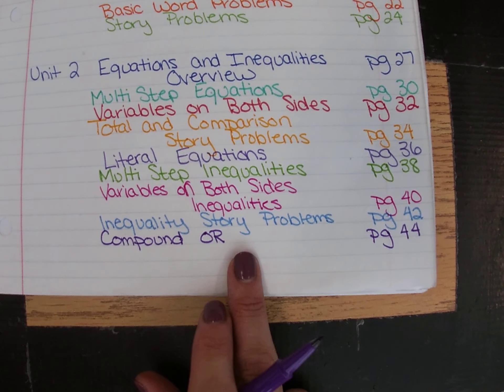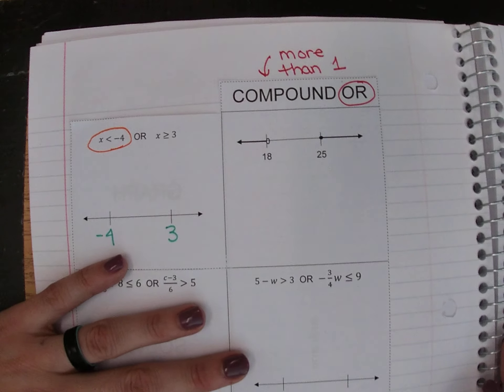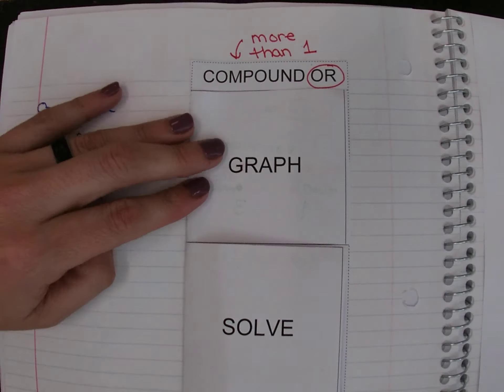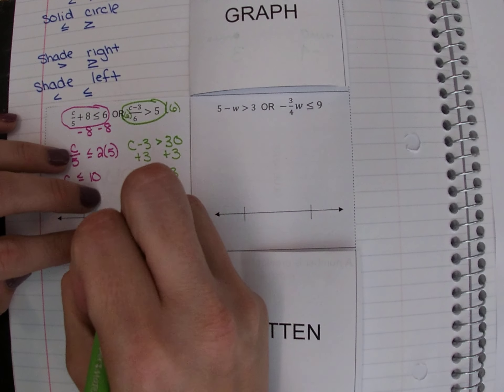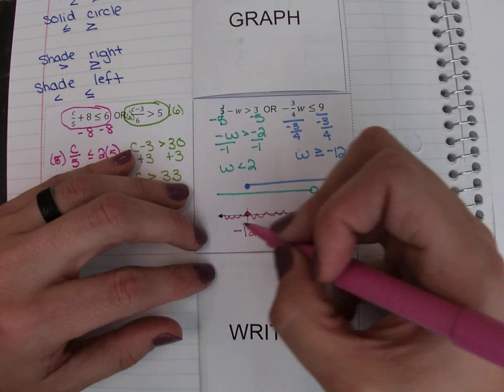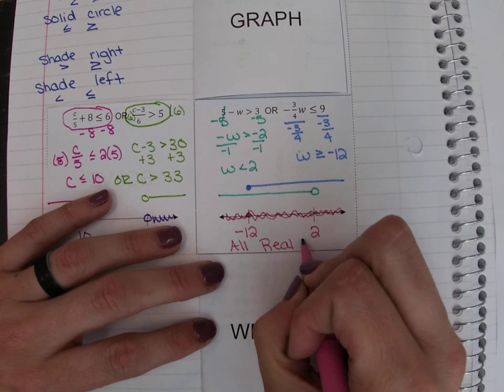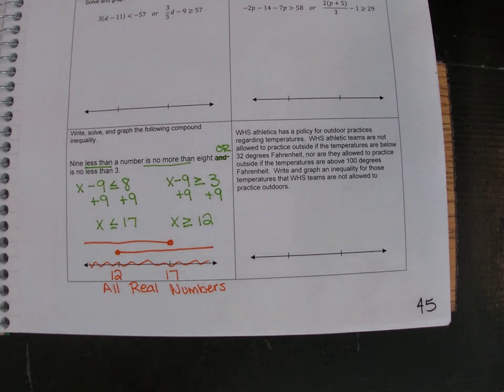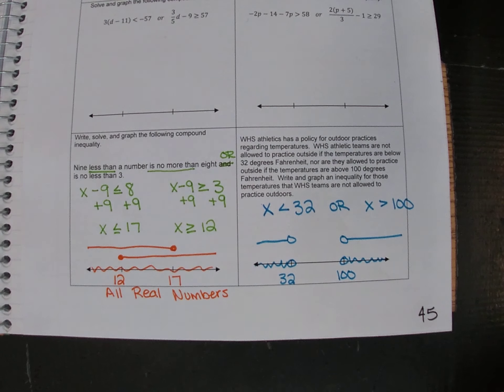Compound OR Interactive Notebook